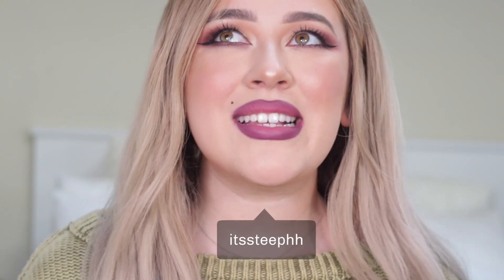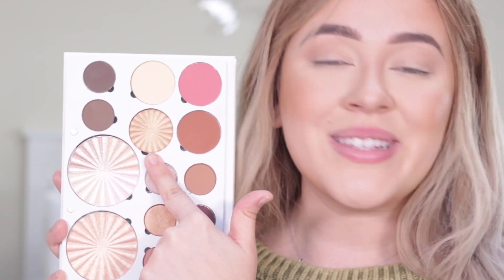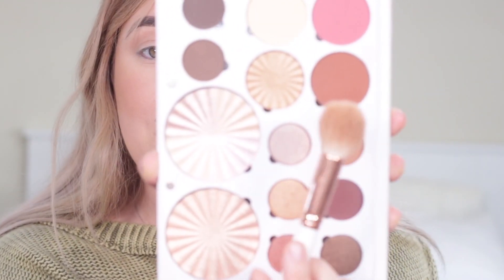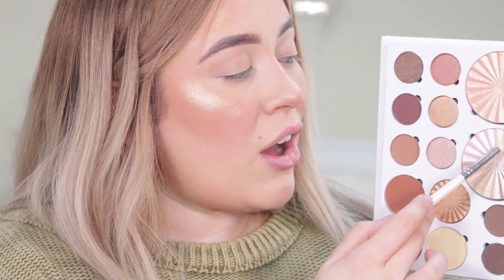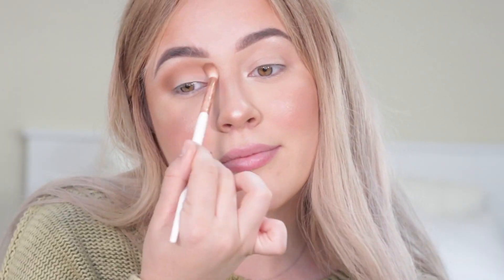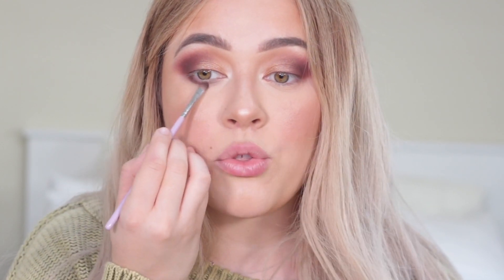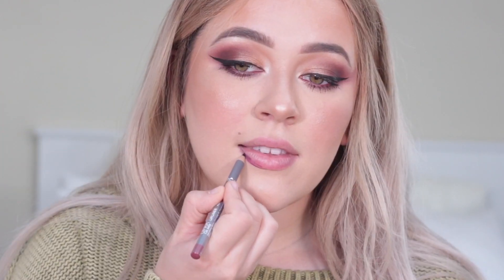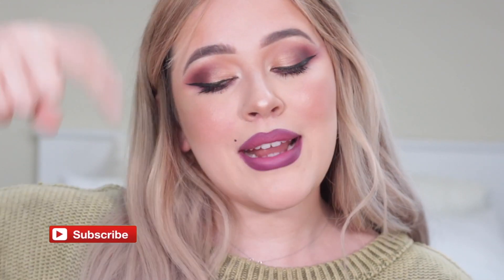OFRA Cosmetics Soul Palette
Description: Join Steph Duran (@itssteephh) as she shares her love for our NEWEST OFRA Soul Palette!

About the palette:
Beauties, this palette officially launches Today!

Pour yourself into this soulful and glowy mixed face palette.

What's inside:
Shadows
Truffle (warm light brown)

2g-each

Blush
B-29 Coral Crush (bright coral matte)

4g-each

Highlighter
All of the Lights 10g

Sahara Dawn 4g

Face
Banana Powder 4g

And Beauties, Like with all OFRA palettes, once you hit pan, refill your palette with a godet refill or try an all-new shade.